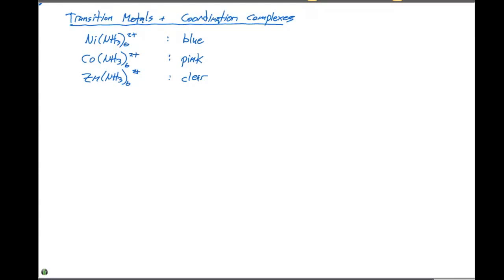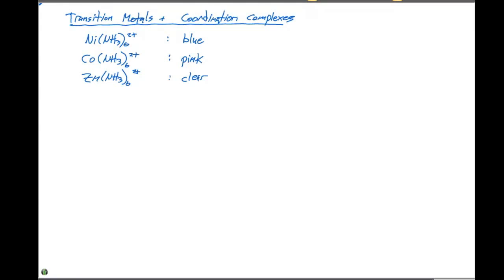23.1 Transition Metals and Coordination Complexes 4;34